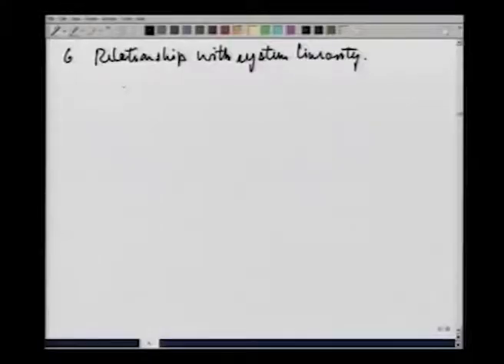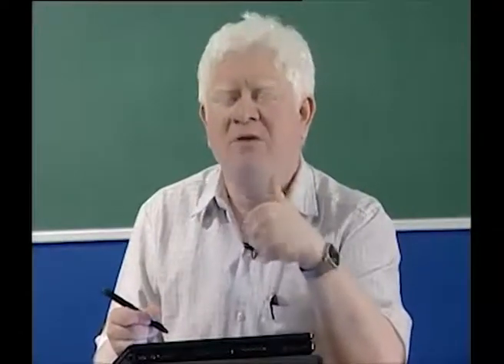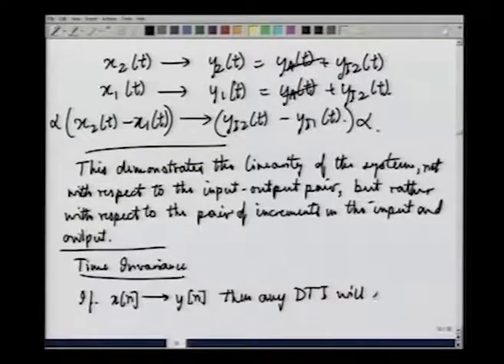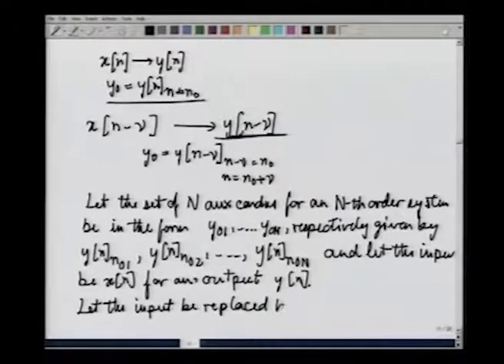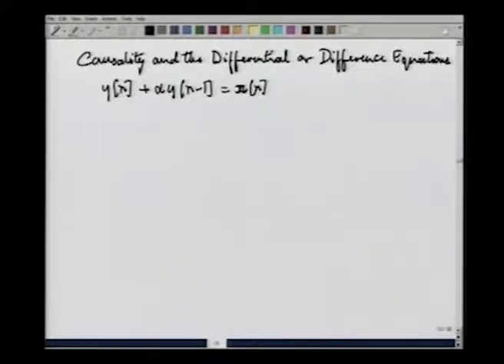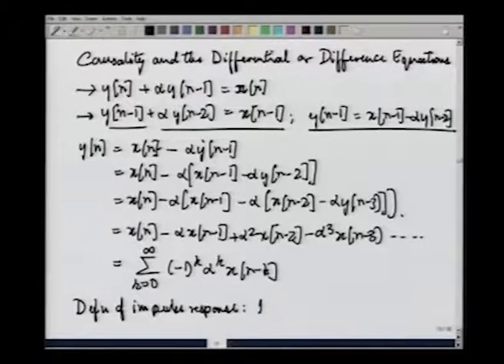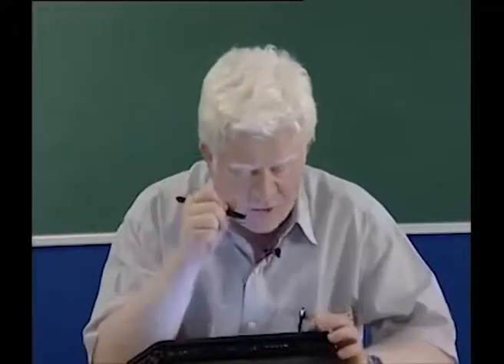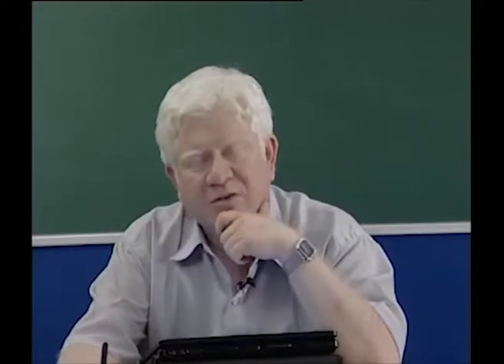Lecture-21 LTI Systems Described By Difference Equation